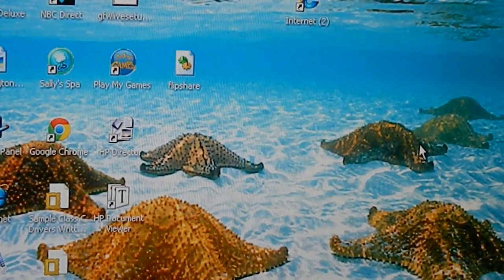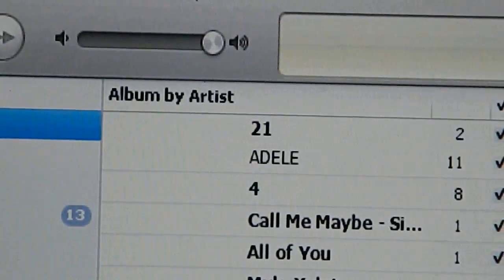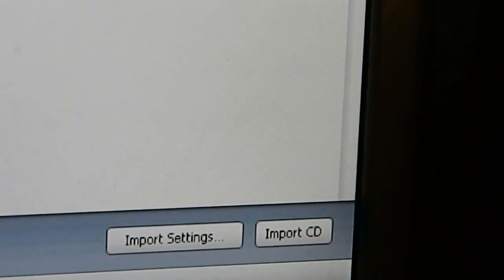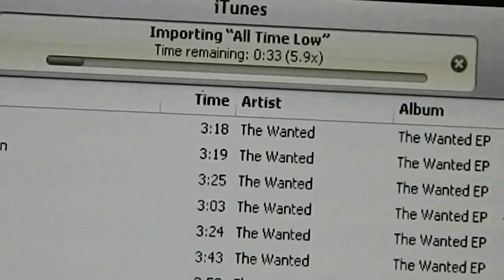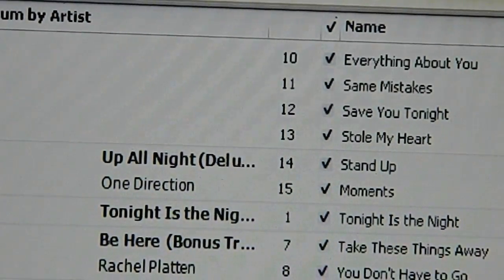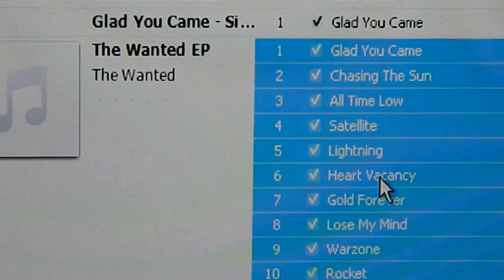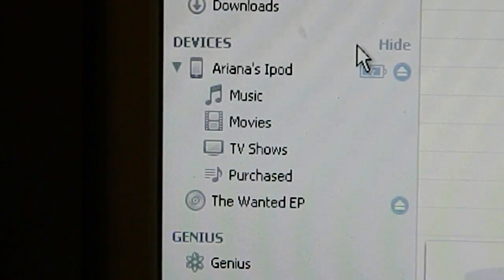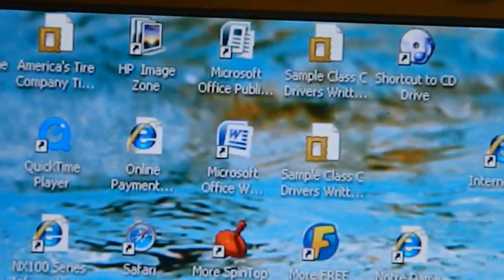How to transfer songs from a CD onto an iPod